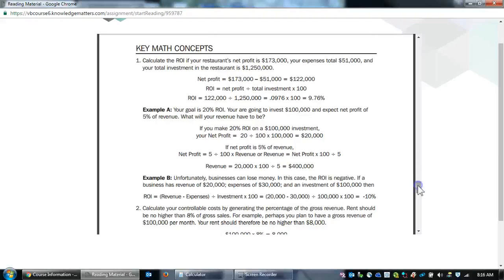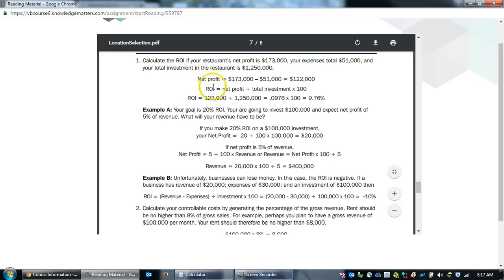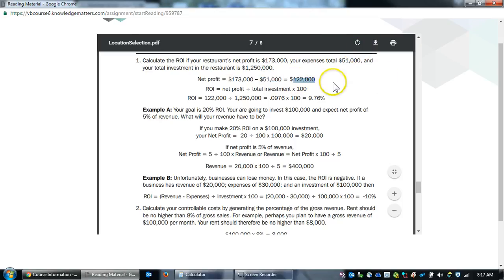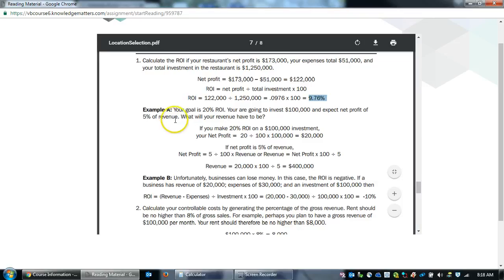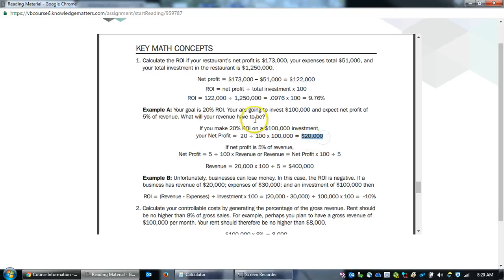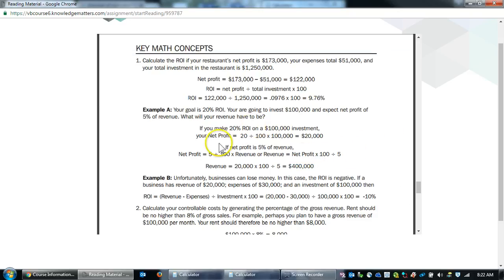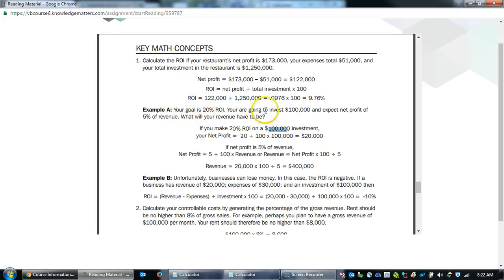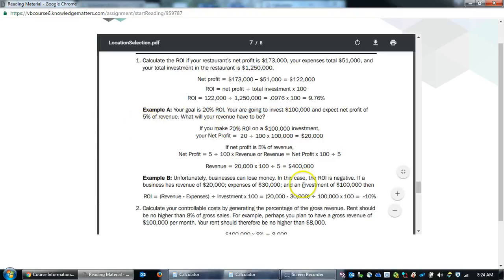Location Math Help1